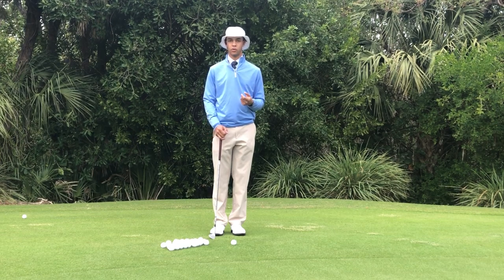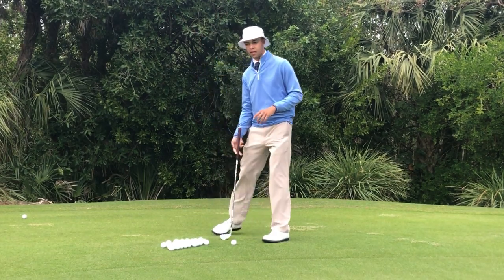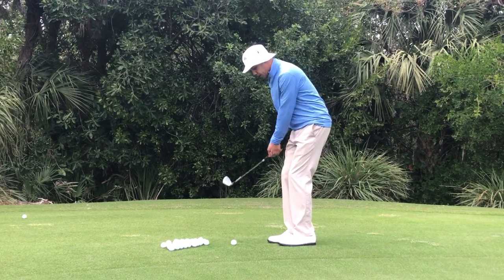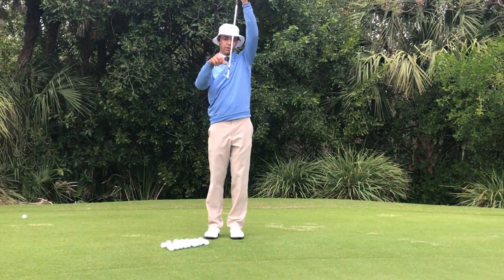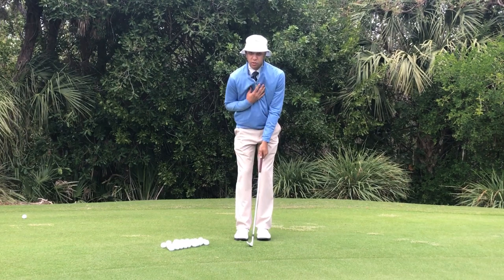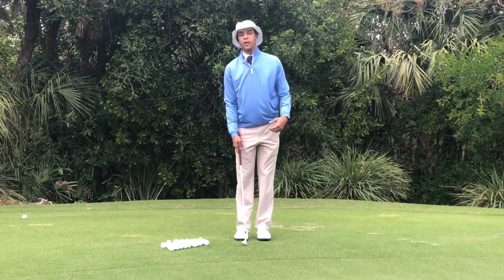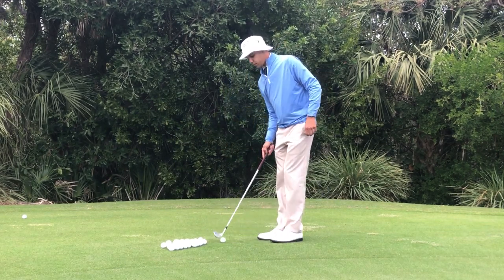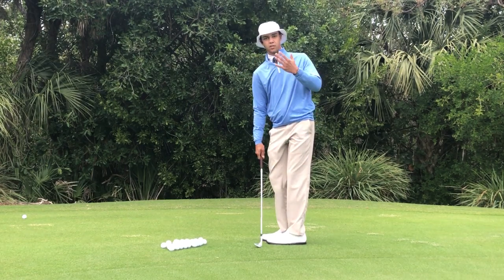Chest Rotation in Short Game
Learn how rotating your chest towards the target will allow you to hit more consistent short game shots.